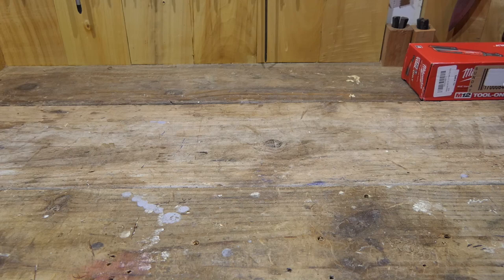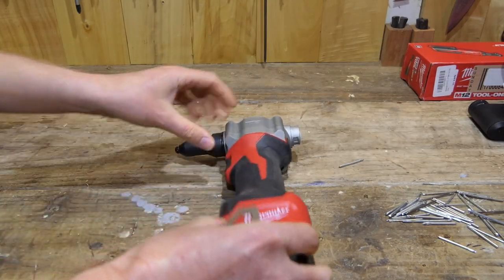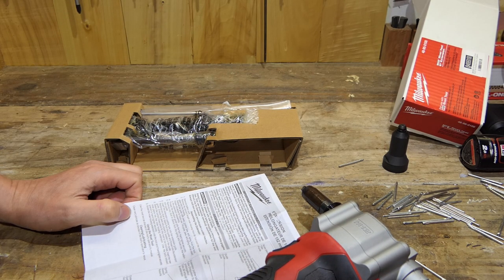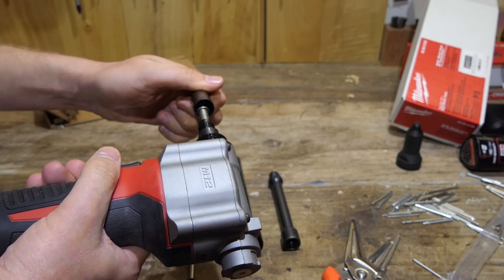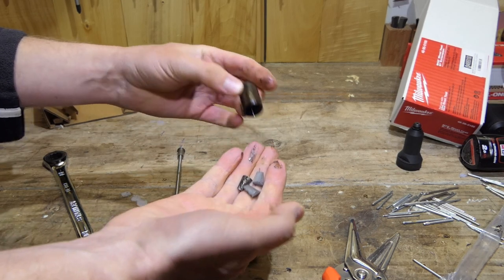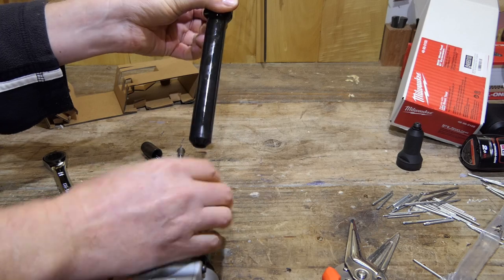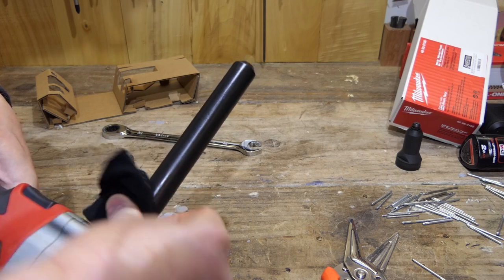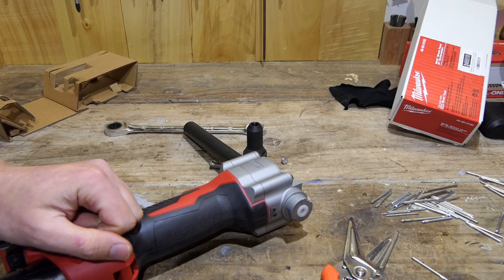Milwaukee M12 Rivet Tool Nose Extension Tutorial